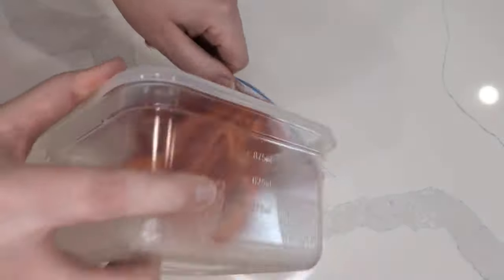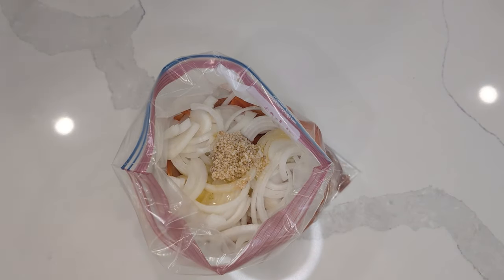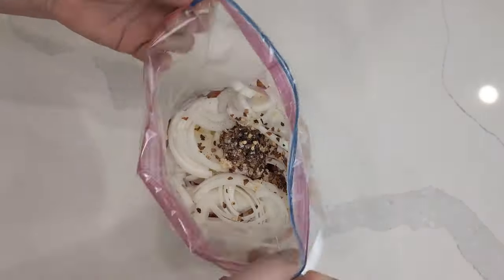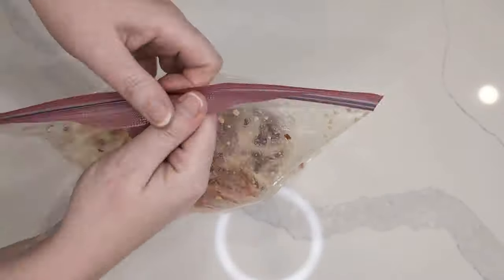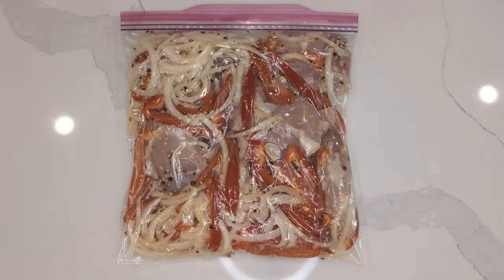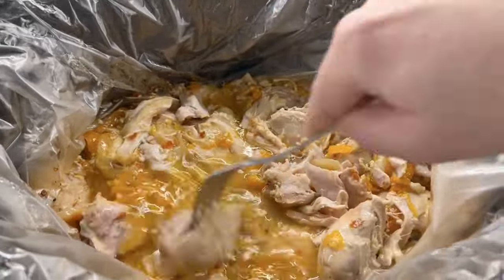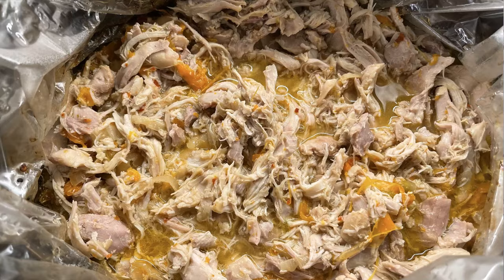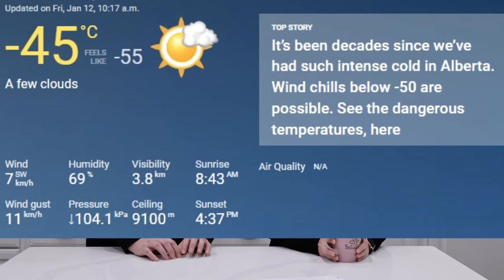Five of the BEST Slow Cooker Recipes WITHOUT Canned Soups!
These slow cooker recipes couldn't be easier! No canned soups in any of the recipes means they are lower in sodium.

Write to us:
RPO Eastgate
Sherwood Park, AB Canada
T8A 5L7